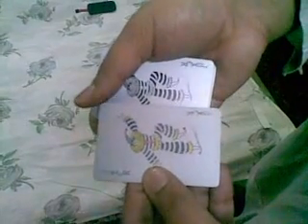A.D Change by Ch.Ahsan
this is original made by me and hoping some website my interested to purchase this trick

Note:
No Gimmick required
Color joker(selected card) can be signed